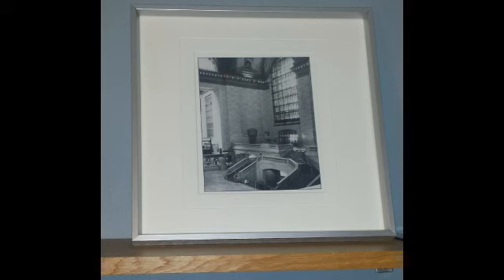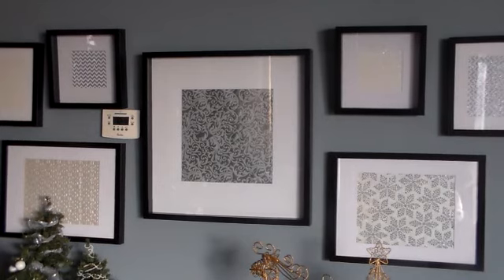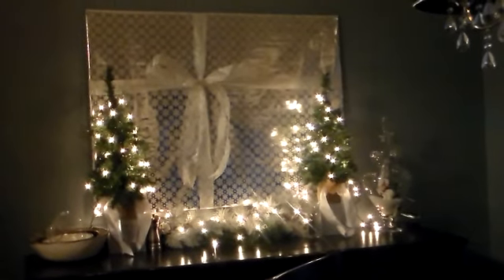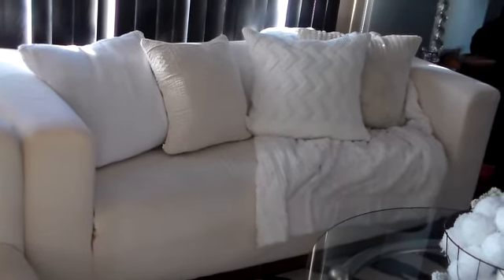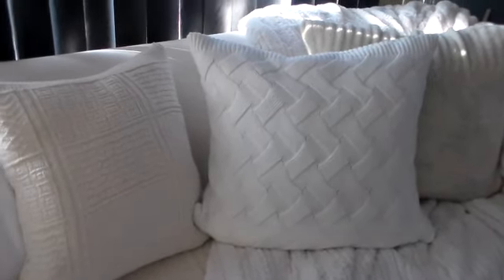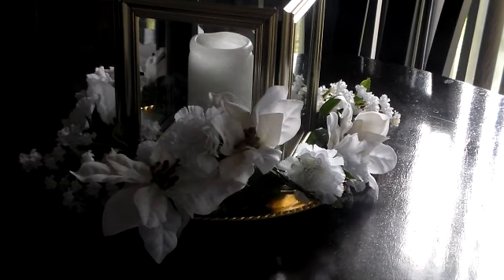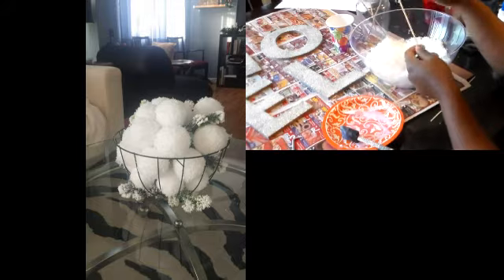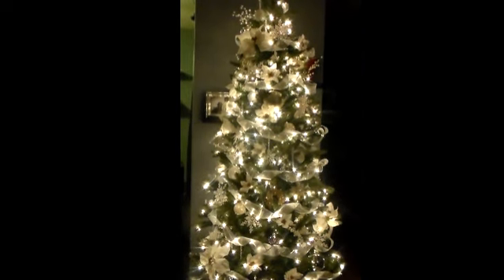Simply Lavish at Home: Easy Holiday Decorating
Quick, Inexpensive swaps and projects for Holiday Decorating